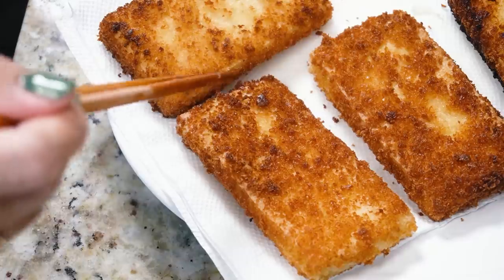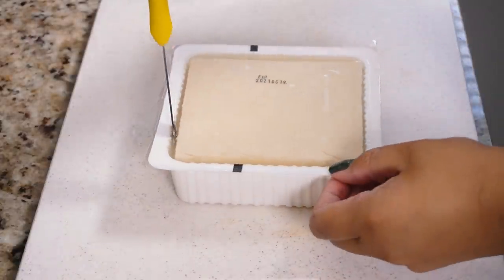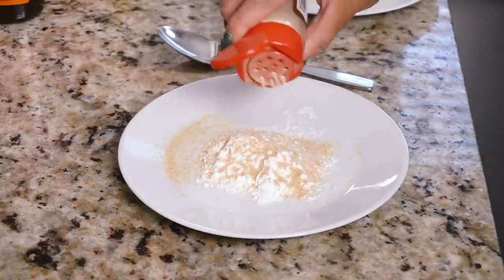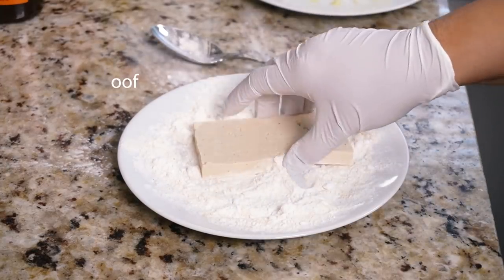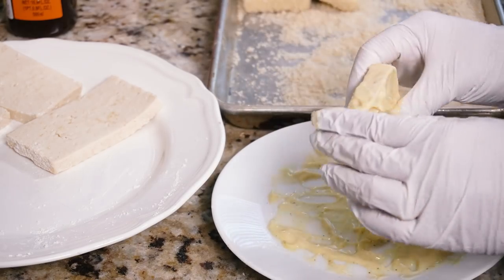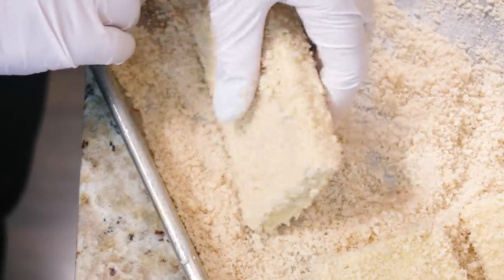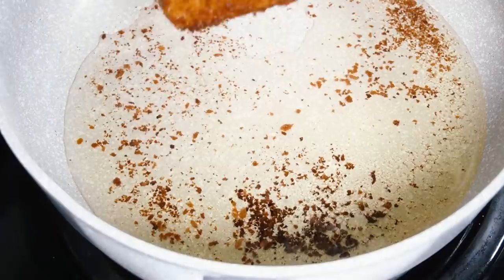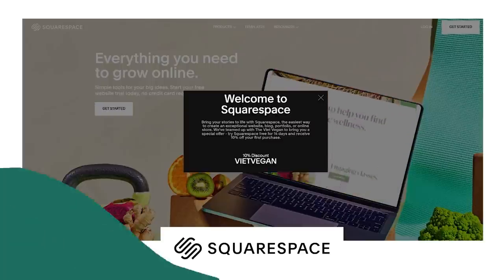Vegan Tofu Katsu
Today's video for this easy tofu katsu dish is sponsored by Squarespace!♡ Use code VIETVEGAN to get 10% off your first Squarespace SUBSCRIBE ❧ to The Viet Vegan for new videos every Wed and Sat!

♡ Why are you always wearing gloves? - I have eczema, and atopic dermatitis on my hands, so I wear gloves because of food safety and so they get less irritated.
♡ Is YouTube your full time job? - Yes! Although I do freelance on the side to pay them bills.